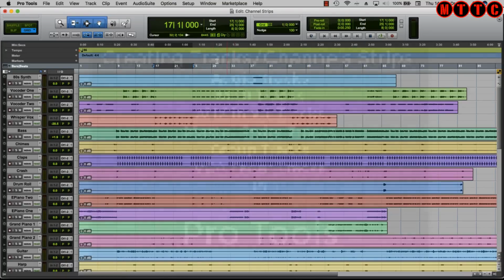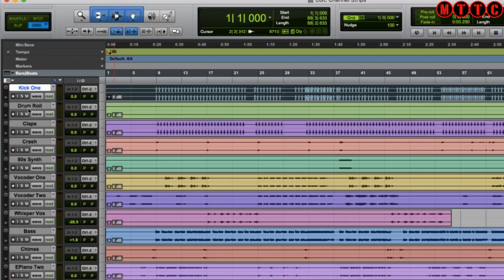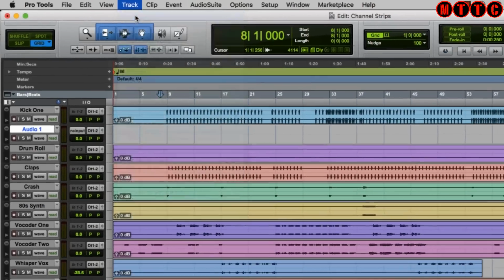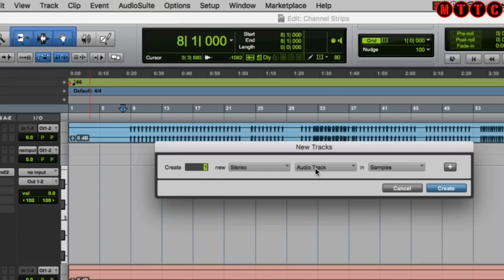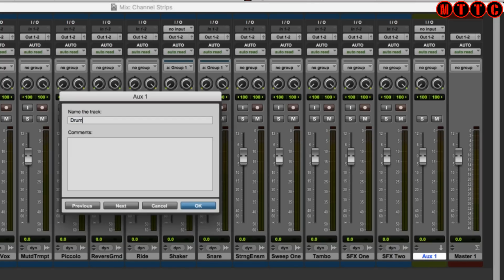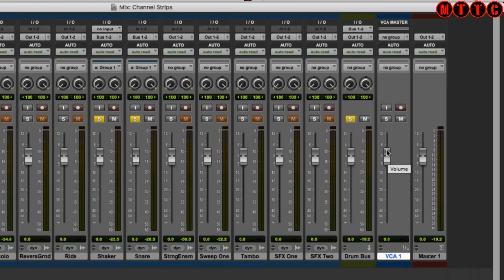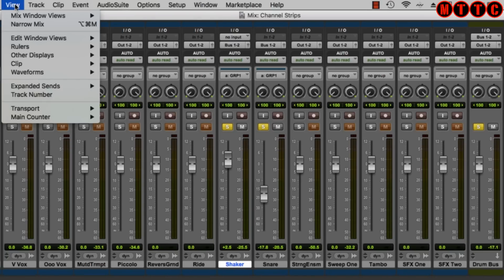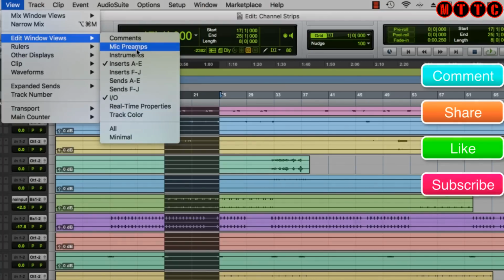Pro Tools Channel Strips & Tracks | Logic Pro X v Ableton Live v Pro Tools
(You can support my musical journey here)

In this video I will look at channel strips and track types in Pro Tools as I continue my comparison between Logic Pro X, Pro Tools and Ableton Live. This is another video in my new 3 way head to head series comparing these 3 amazing DAWs.

Amazon MP3